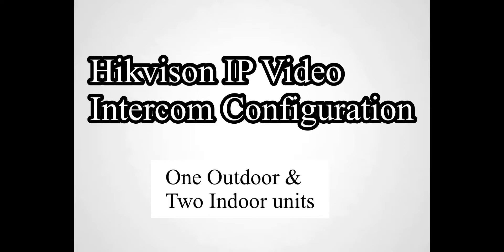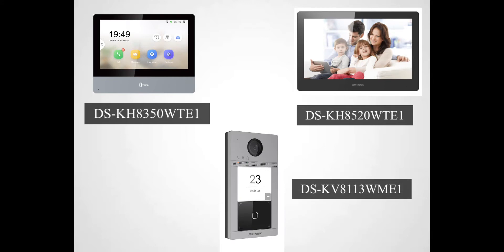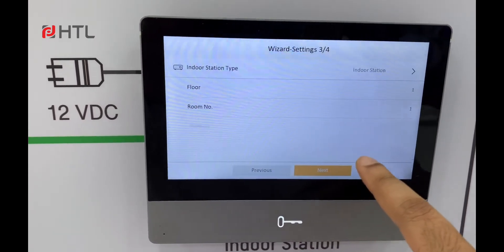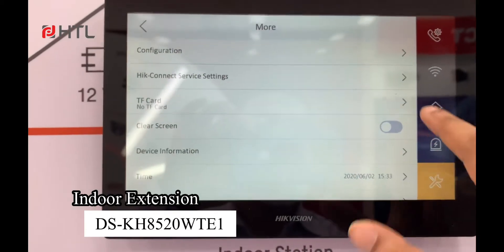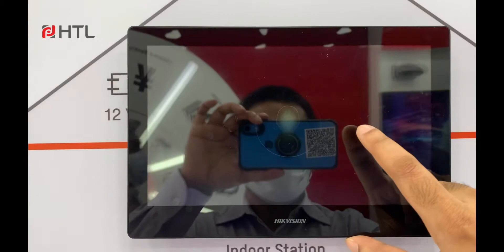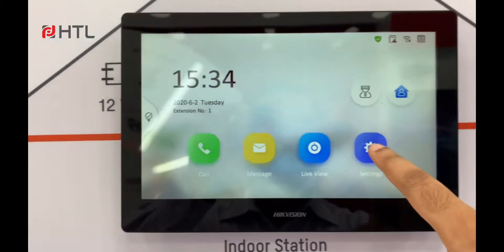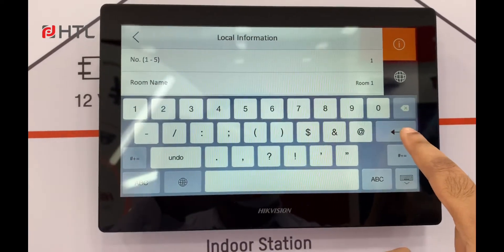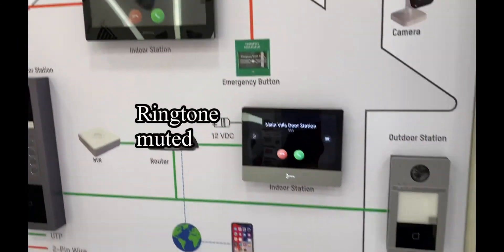IP Video Intercom Configuration - 1 Outdoor Unit & 2 Indoor Units | Hikvision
In this video, we will see how to configure one button on the outdoor unit with two indoor screens.

Outdoor Unit:
DS-KV8113WME1

Indoor Units:
DS-KH8350WTE1 (Set as Indoor Station)
DS-KH8520WTE1 (Set as Indoor Extension)

All devices are connected to PoE switch.
Alternatively, you can connect seperate 12v and connect to network via WiFi or network cable

“W” in the model no denotes WiFi (Indoor and Outdoor)
“T” denotes it can support Memory Card (Indoor)
“E1” denotes it can support standard PoE switch (Indoor & Outdoor)
“M” means it’s made out of metal (Outdoor)

More details about the products are available in Hikvision website.

This video was taken at our showroom in Bur Dubai, please feel free to visit anytime .